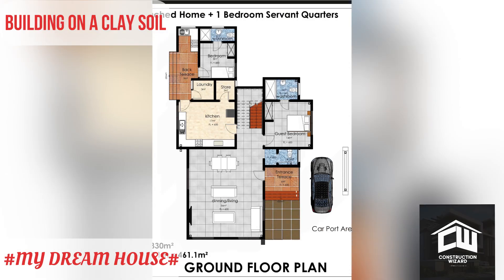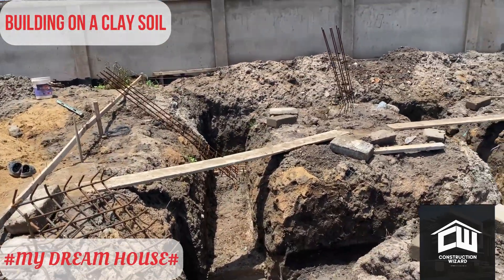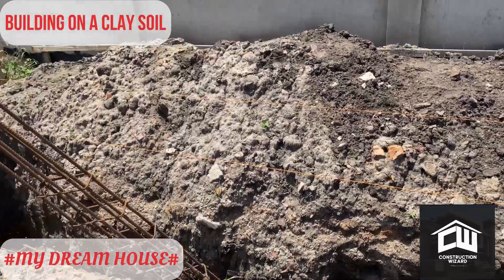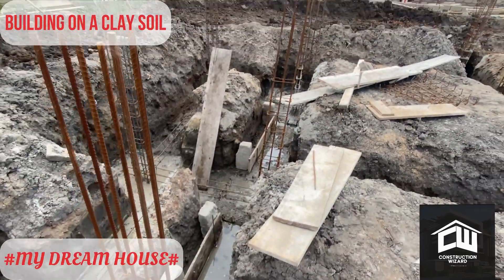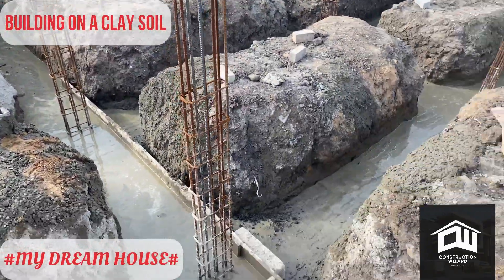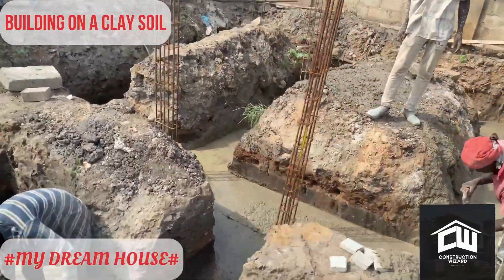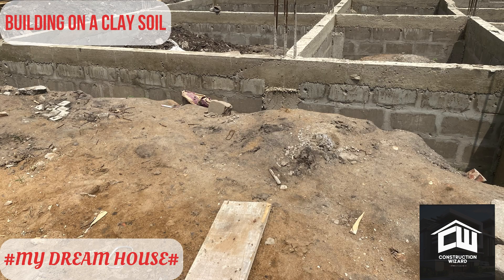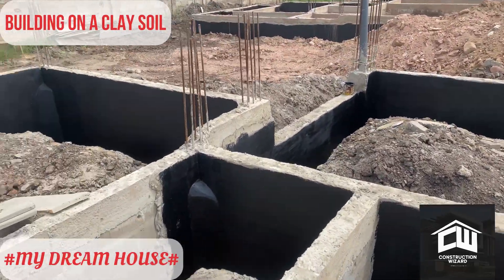MY DREAM HOUSE ''HOW TO BUILD ON CLAY SOIL'' PART 1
This video shows How to build on clay soil in Ghana